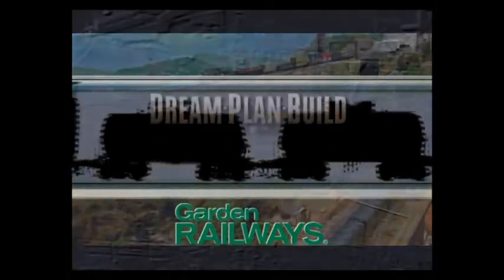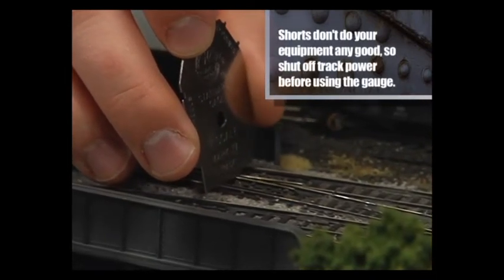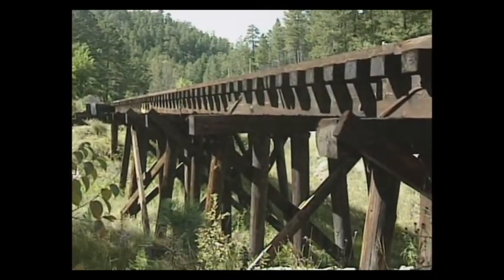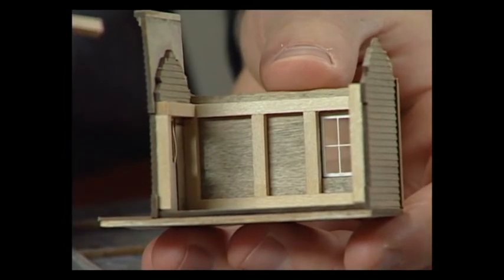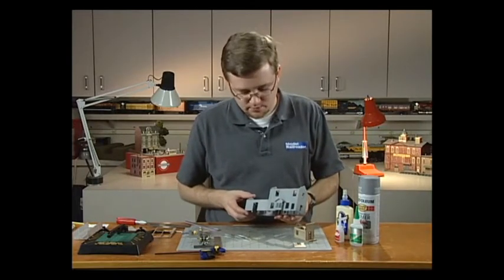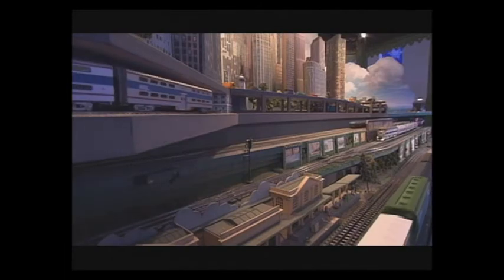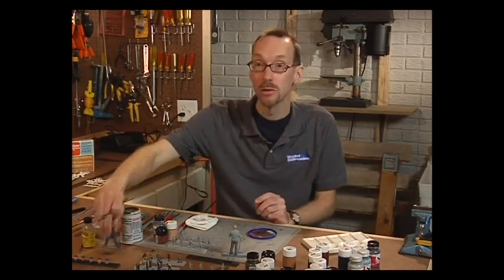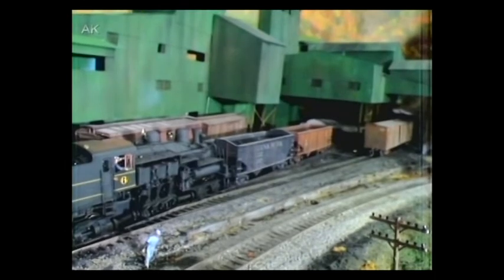Dream Plan Build DVD15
Серия документальных фильмов для железнодорожных моделистов. В этой документальной серии авторы рассказывают о железнодорожных макетах, а мастера моделисты делятся своим опытом. Кроме моделистов художники, электронщики, дают ценные советы, которые серьезно облегчат строительство железнодорожного макета. Авторы серии фильмов, расскажут о макетах железной дороги северной Америки.
Язык: Английский
Объем: 2,03 Гб
Продолжительность: 01:22:58